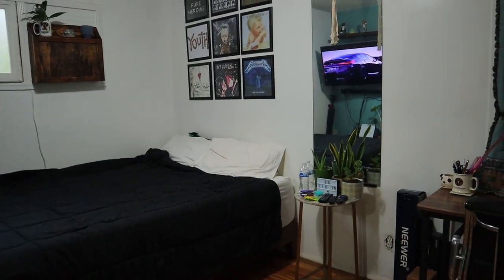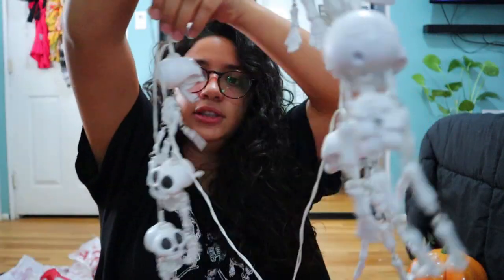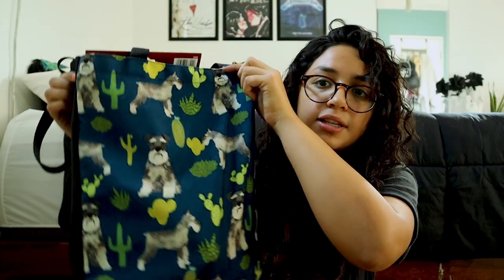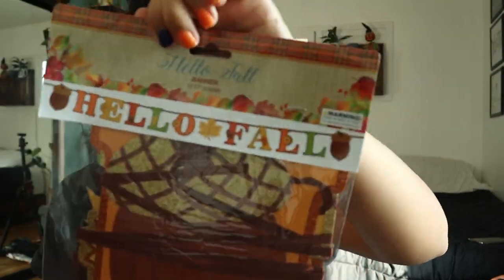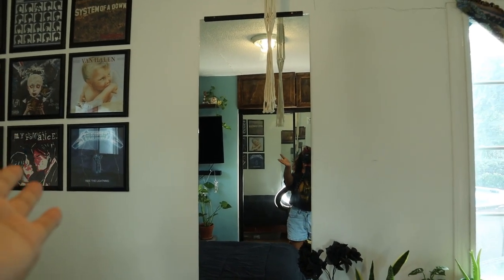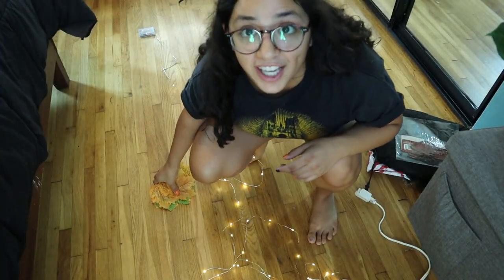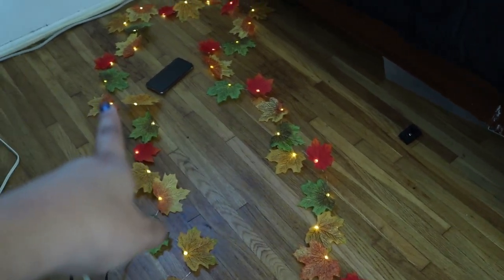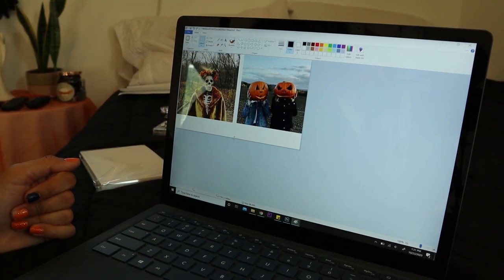FALL Bedroom Transformation on a Budget 2020 | DIY Polaroids and Garland Decor | Easy & Cheap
2020 Bedroom transformation for Fall and DIY room decorations. Hi everyone and thank you for coming back to my channel for another video.

I have been wanting to decorate my room for a while now. So, what better time to decorate than for Fall. Watch the video to see how I decorate my room for under $20. I use my crafting skills to DIY a fairy light garland and to make Faux Fall polaroids.

If you are interested watch the video and let me know what you think of the results!